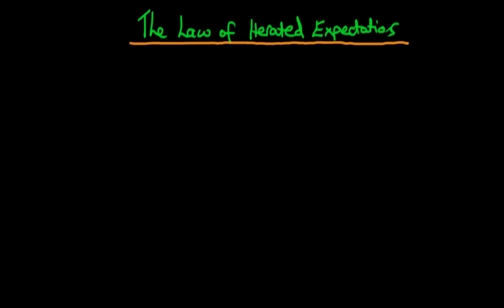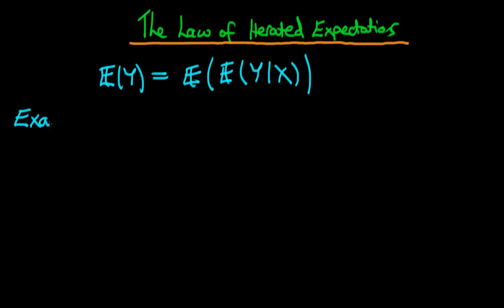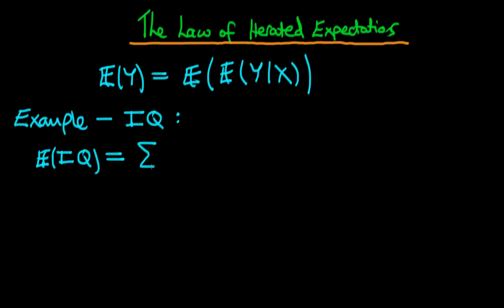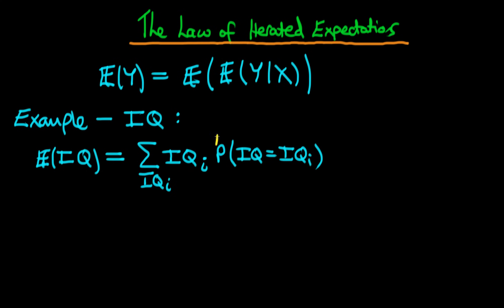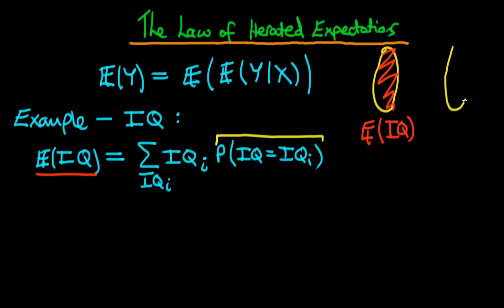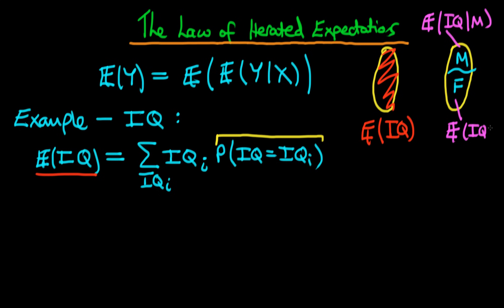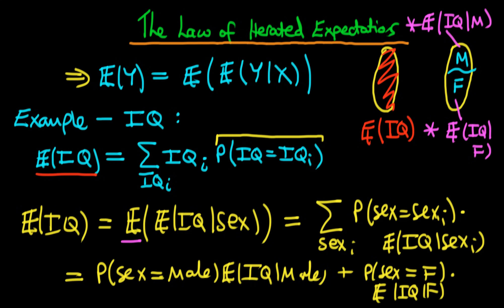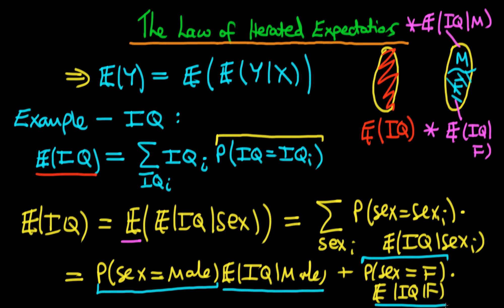The Law of Iterated Expectations: an introduction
This video provides some intuition behind the law of iterated expectations.